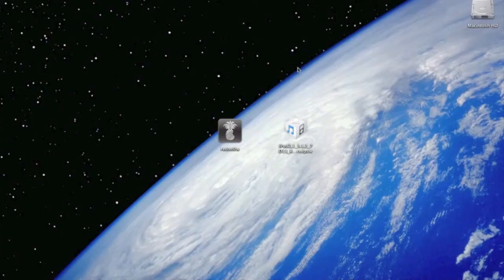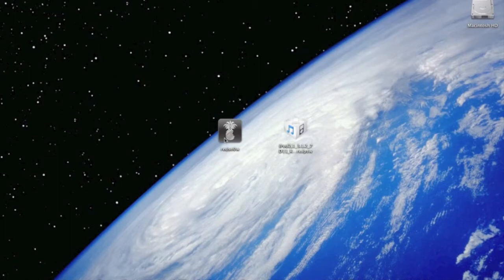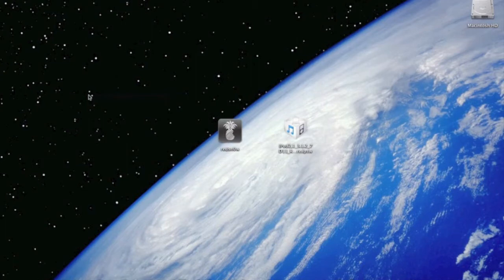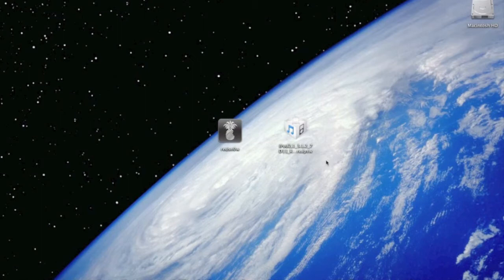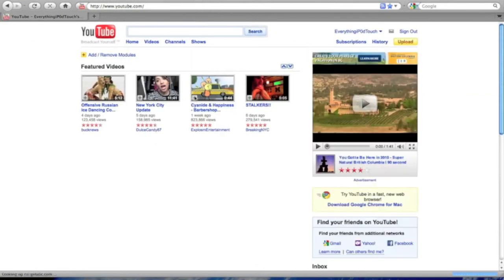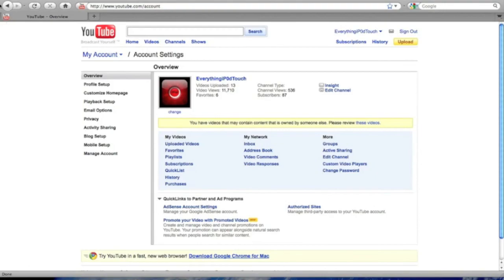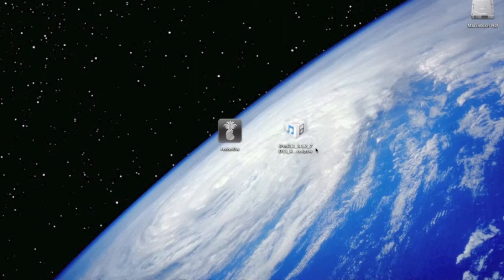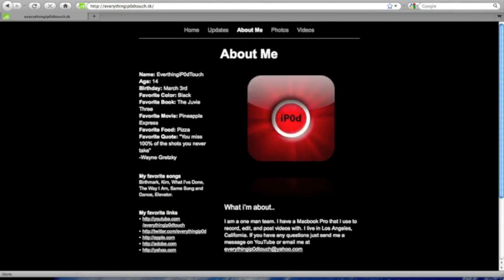How to Jailbreak a 3.1.3 iTouch 2G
A quick tutorial on how to jailbreak your itouch 2g on the 3.1.3 firmware. downloads:

Ipod Touch 2G (NON MC)